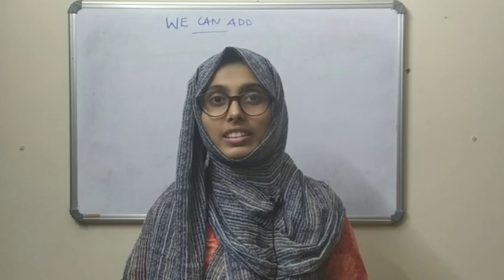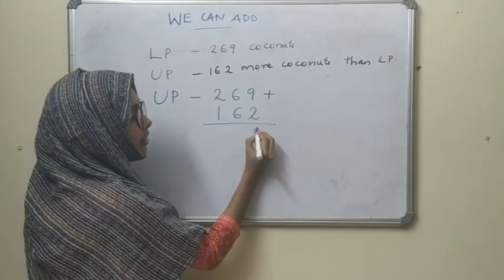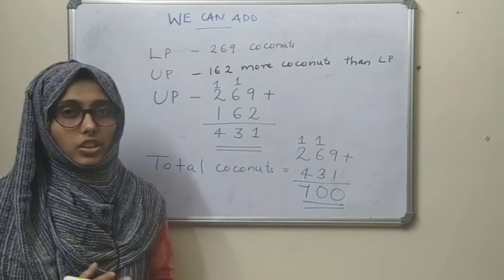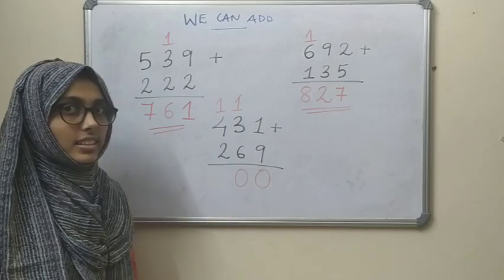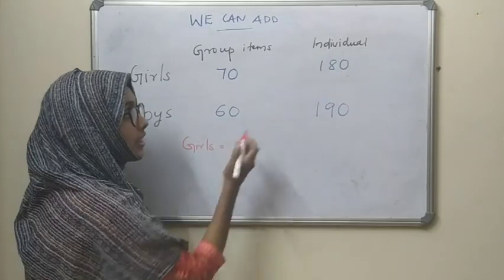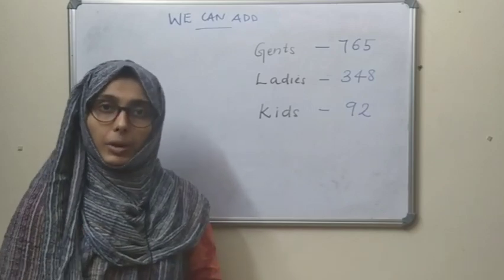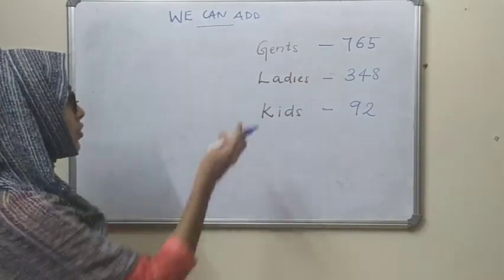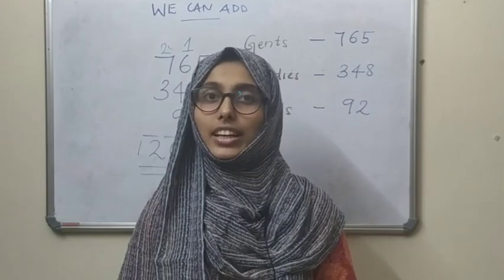MATHS- CLASS 3- WE CAN ADD- PART 3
SCERT- CLASS 3- CHAPTER 2- WE CAN ADD